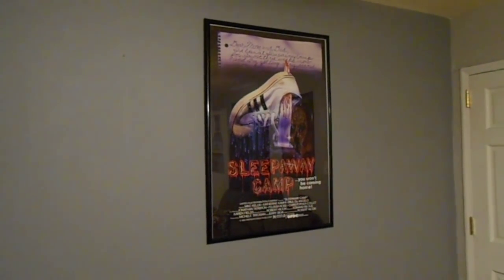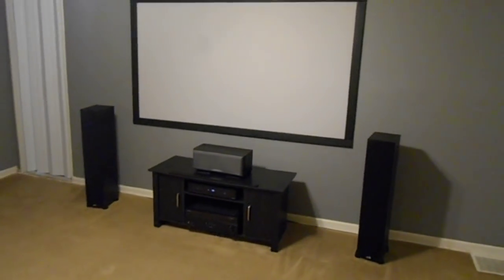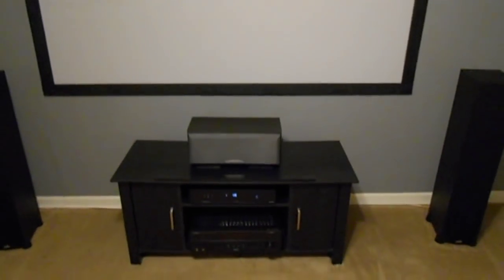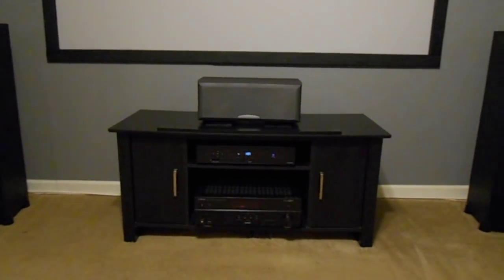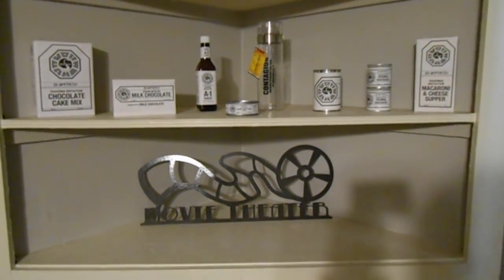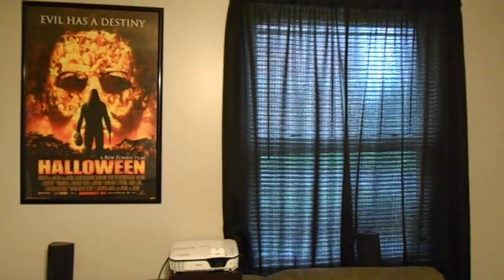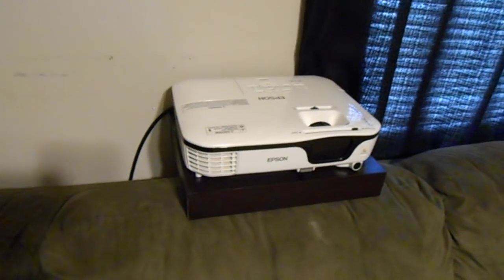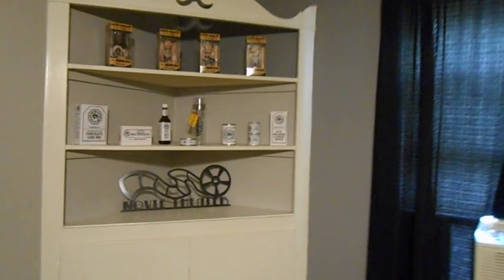Budget Home Theater--Mancave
Come join the facebook page and share your home theater!!
Here is my little mancave/home theater...It sounds amazing and the picture is good, not great, but it will definitely work for now!!!..Here is my set up and the cost breakdown...

Epson EX3212 Projector--$400
Screen Paint and Lumber--$60
Yamaha Receiver RX-V475--$300
Polk Monitor 55T front speakers--$250
Polk Monitor 35B rear speakers--$150
Polk PSW110 subwoofer--$160
Polk CS10 2 Center Channel--$120
HDMI, Subwoofer and speaker cables-$100

Total Cost--$1,540